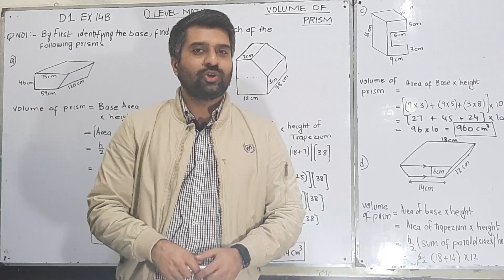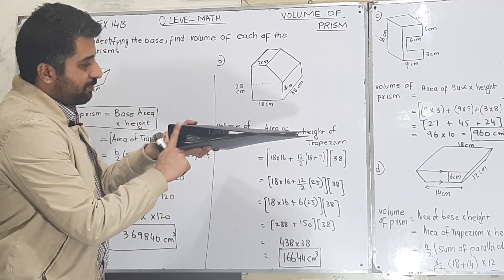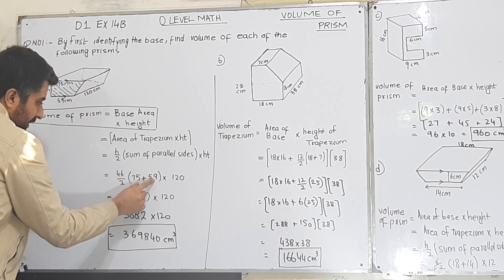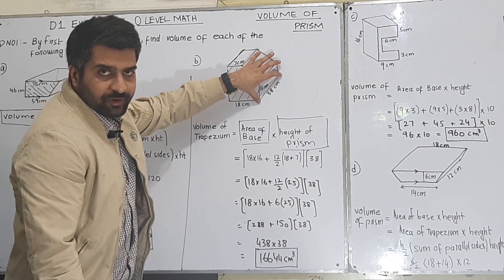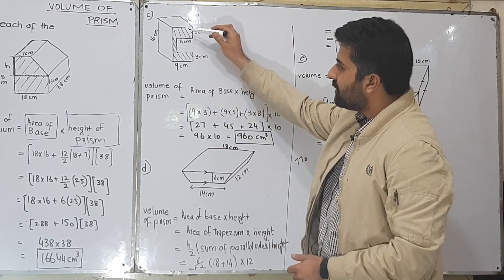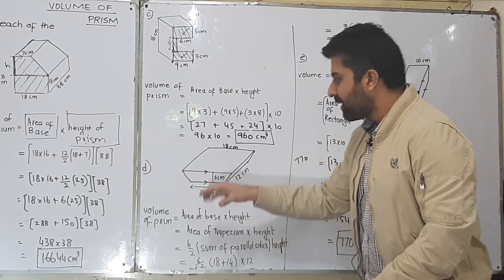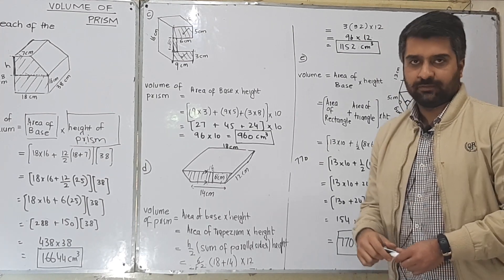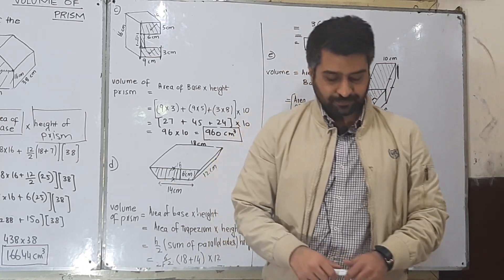IGCSE O LEVEL D1 - VOLUME OF PRISM - CH 14 EX B - Q1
In this video,Ch14 B of D1 Math Syllabus is solved